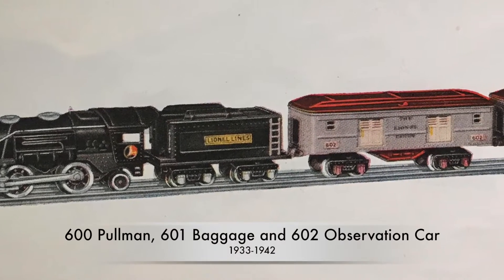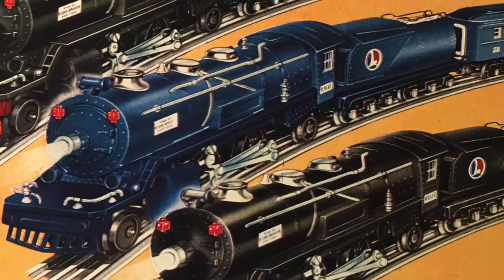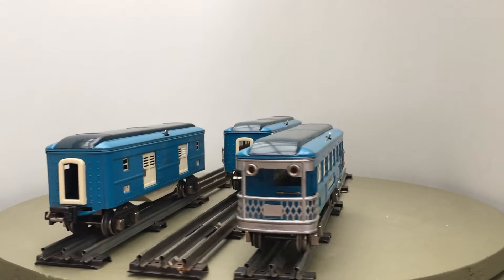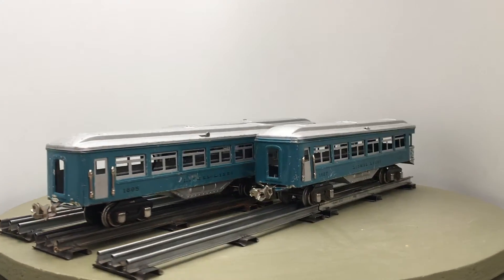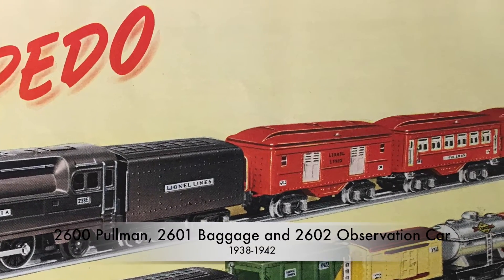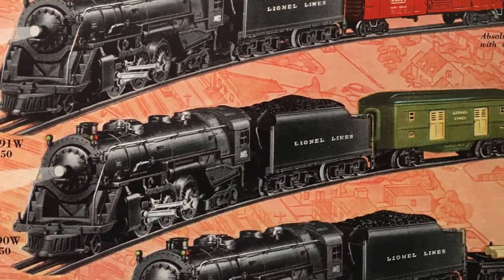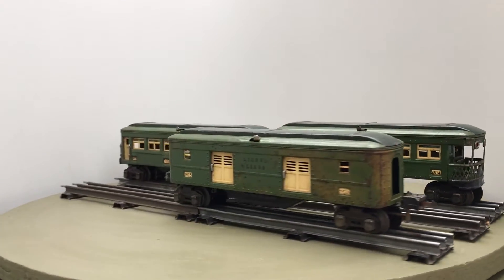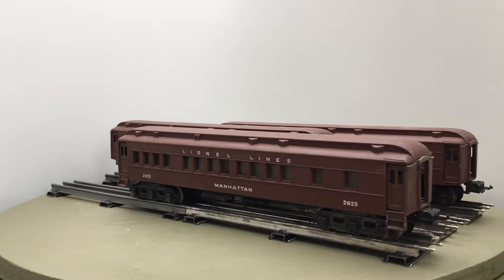Classic Lionel Trains - Last Large Series Passenger Cars 1931-1942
These Lionel passenger cars were from the last period of the pre-war time as defined by the Lionel Book Committee of the Train Collectors Association. This video shows all major types of large cars produced during that time. The set consisted of a Pullman, a baggage and an observation car.
This video belongs to a series of 38 videos featuring all 0 gauge Lionel products sold during the prewar period from 1915 to 1942. These videos are grouped in 4 playlists featuring locos, freight and passenger cars and accessories. Each playlist is introduced by an overview video. The total playing time is more than 5 hours. This is complemented by a 47 minute overview video covering highlights of the entire classic Lionel period.